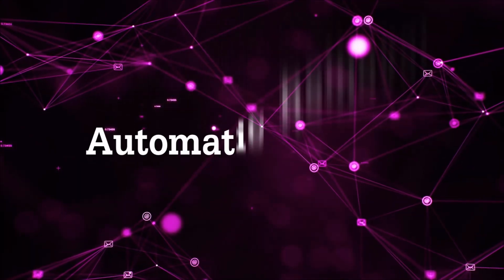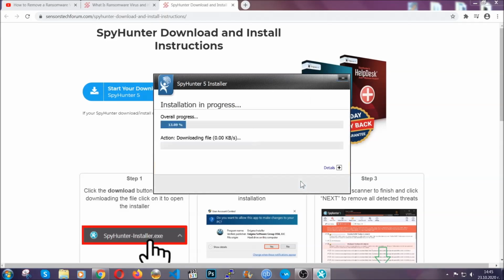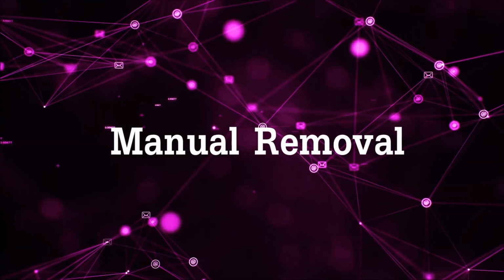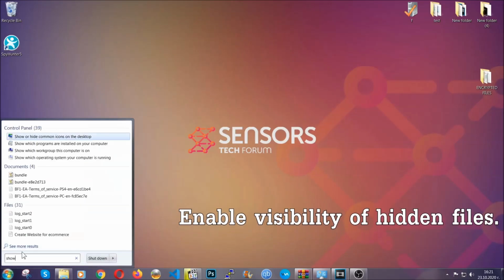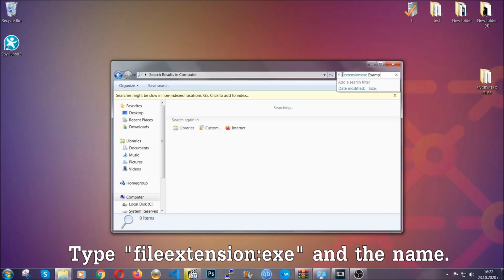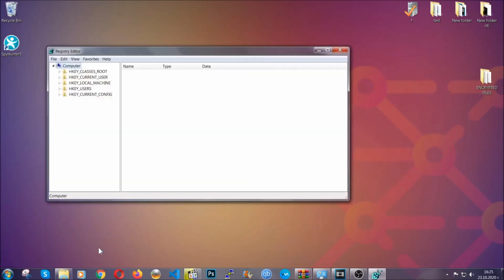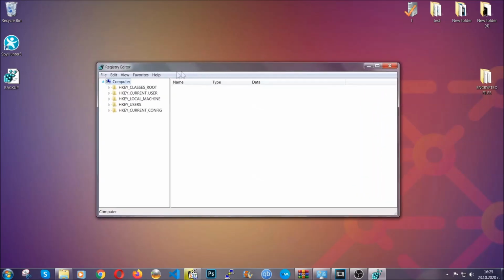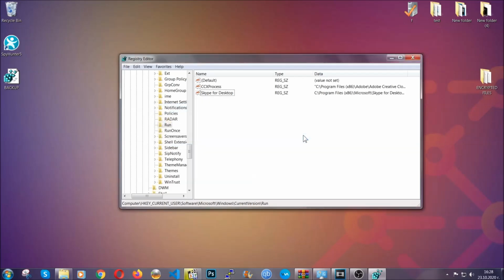Trojan:Win64/PyBlankStealer - How to Delete It [Removal Guide]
00:00 Start
00:50 Automatic Removal
02:00 Manual Removal
05:13 File Recovery